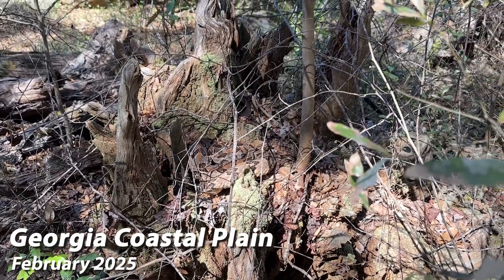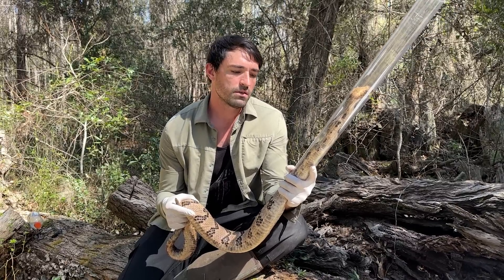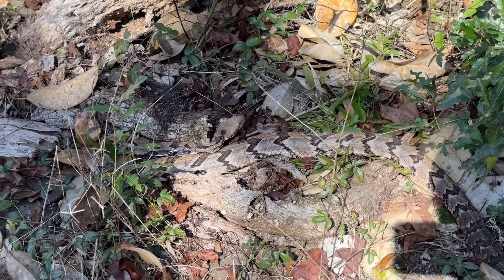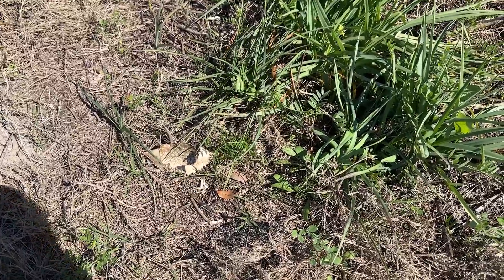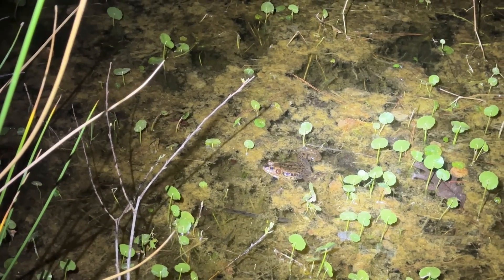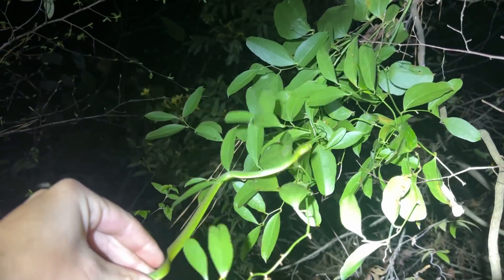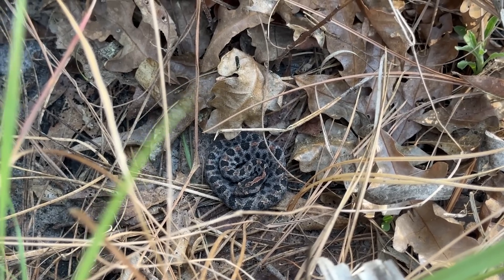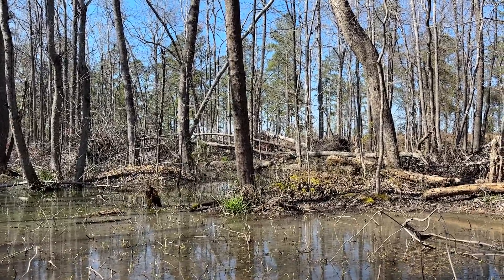Snake Fungal Disease Surveys and Legless Lizards by the Ocean! Spring Herping on the Coast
In today's episode, we join Dane and friends for snake fungal disease swabbing and spend a few colder and less productive days on the coast in South Georgia and North Florida!

Snake fungal disease is an emerging pathogen that is affecting snakes across the globe, but it is particularly prevalent in the southeastern United States and other regions with wet winters. Some species are more commonly infected than others, and some species are more seriously affected by the fungus.